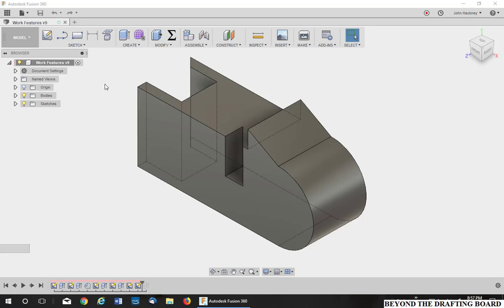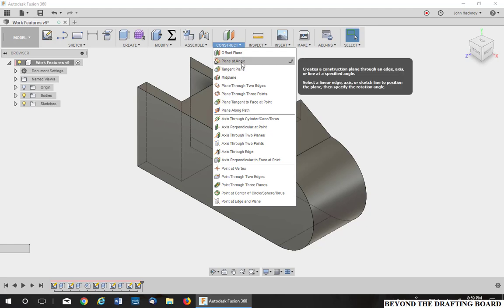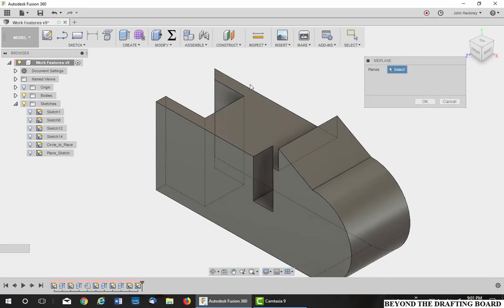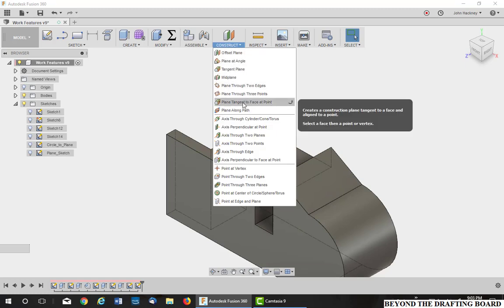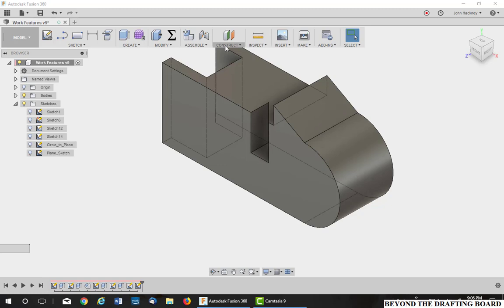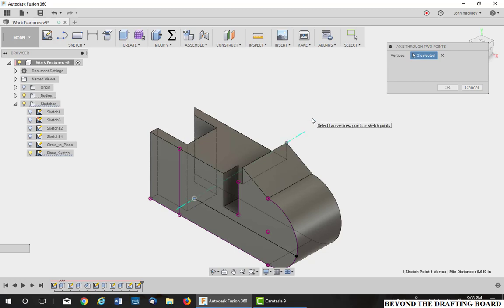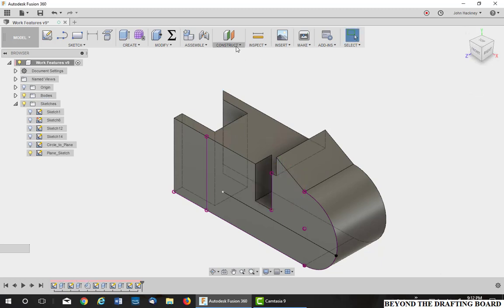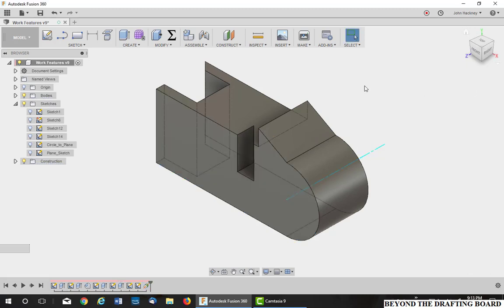Autodesk Fusion 360 Construction Features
Creating various types of construction features, sometimes called work features in Fusion 360